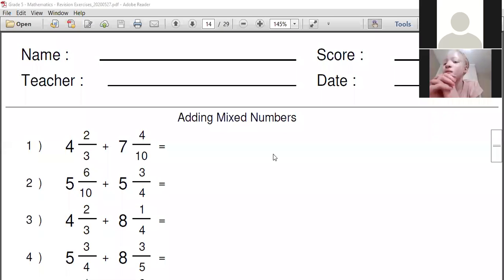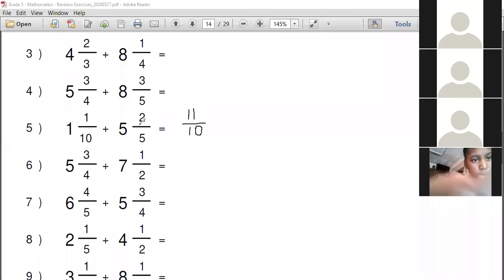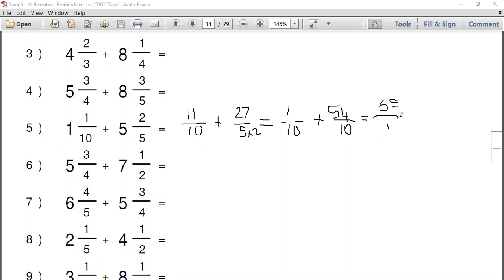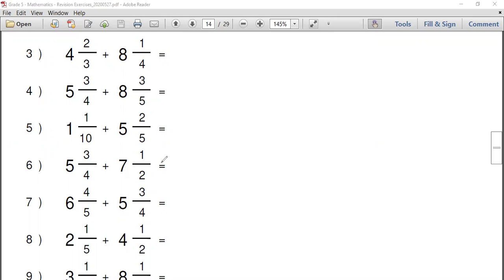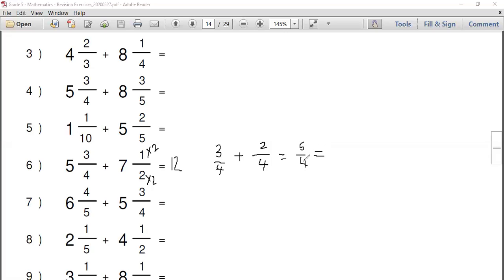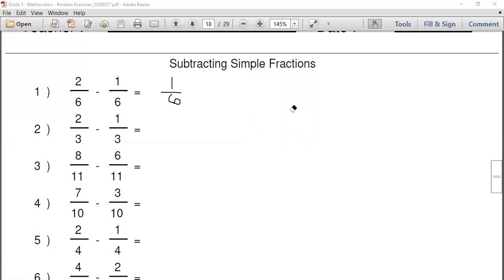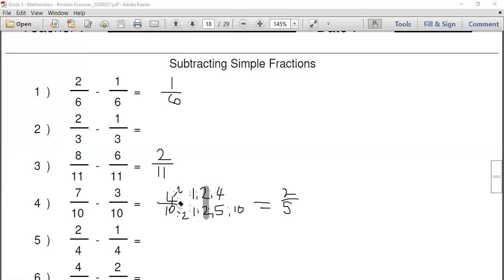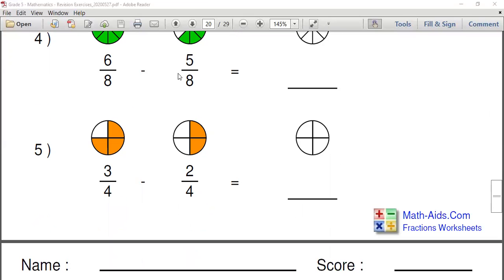Grade 5 Maths Adding Mixed Numbers 20200605